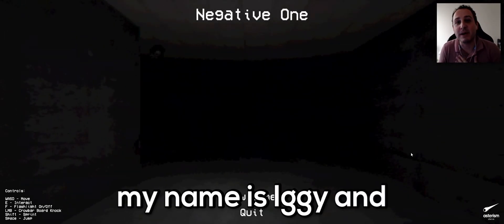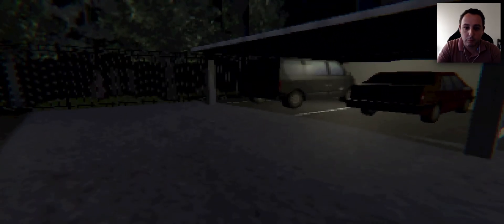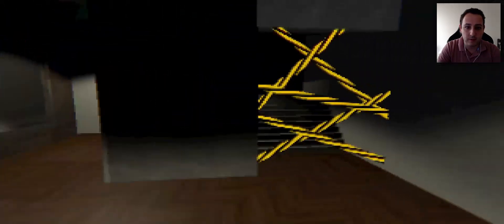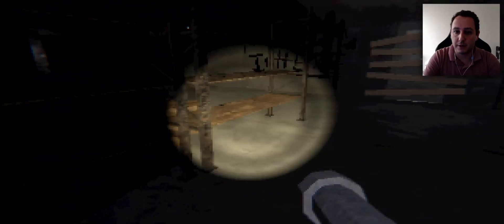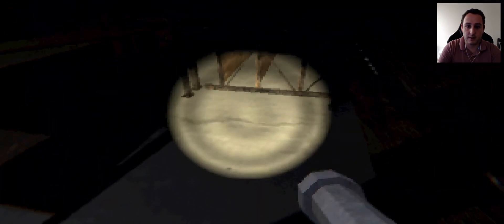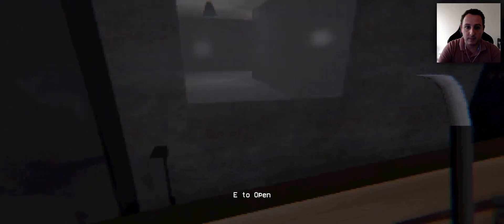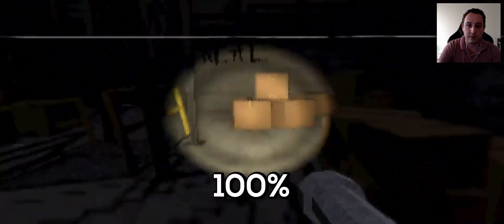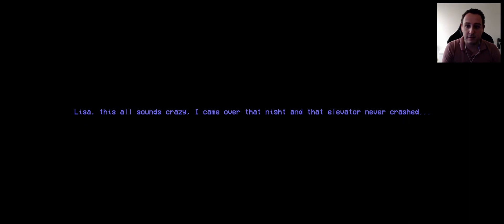Never Before Seen... | ABCs of Horror Games | N is For... Negative One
Welcome back to the ABCs of Horror Games!! What other games do you wanna see that is never before seen?

BECOME A MEMBER FOR AWESOME SPECIAL PERKS & MERCH DISCOUNTS!

ENERGIZE With Raze Energy!
Discord family!
Join these awesome Pokemon Groups!